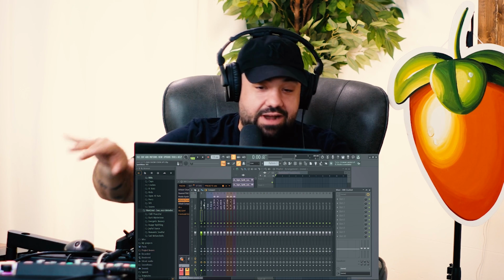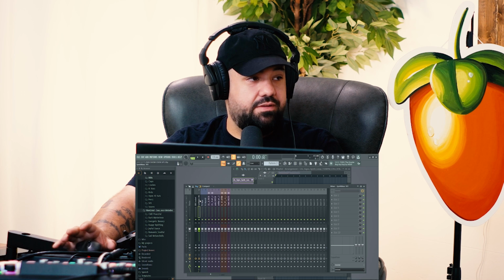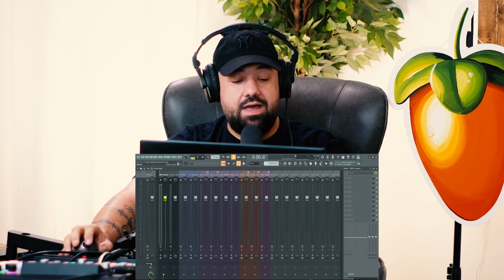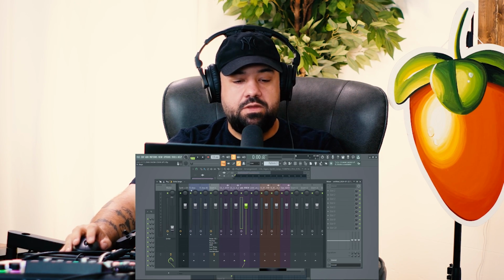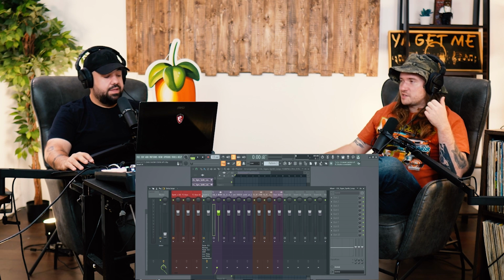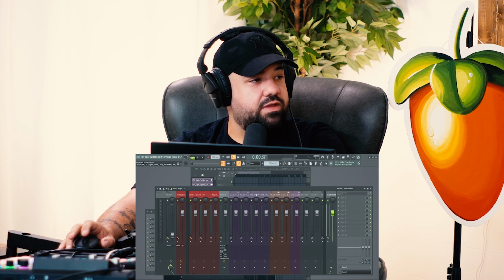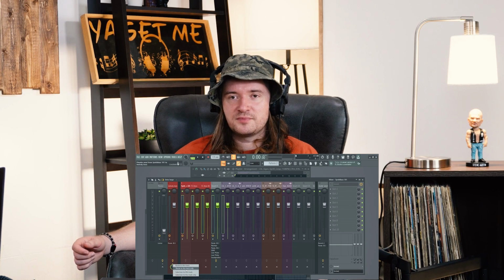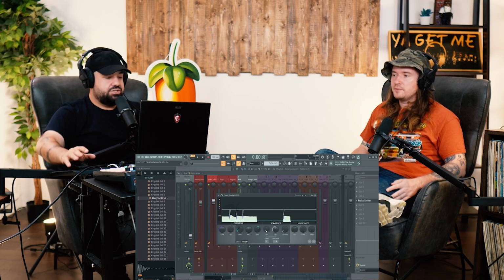FL Studio's MIXER: Everything You Need to Know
Welcome to Episode 36 of The Larry Ohh Show! This week we talking about everything you need to know about the FL Studio Mixer. There is a lot to unpack here so we may need a part 2? Lmk!

To enter to win the FL Studio courses, you must comment the keyword you hear in this episode.

0:00 intro / giveaway
0:50 How to Export Stems in FL Studio
6:55 Why so many steps?
10:15 organizing the channel rack for the mixer
10:50 different mixer view settings
15:15 organizing mixer
18:50 how to reset any knob in FL (shortcut)
20:55 how to make a "buss"
24:45 how to make "FX Sends"
28:53 how to sidechain in the mixer
31:45 hidden gem in the sampler